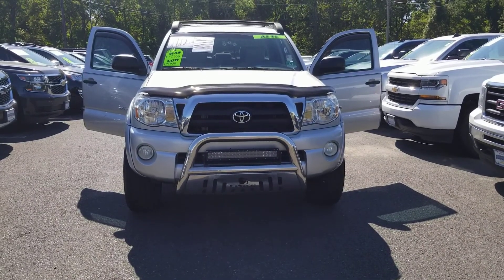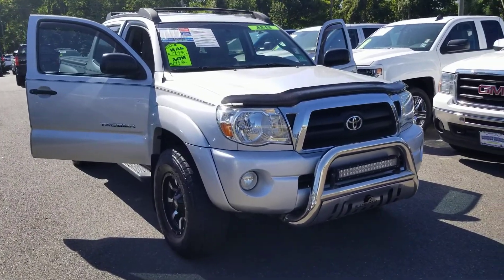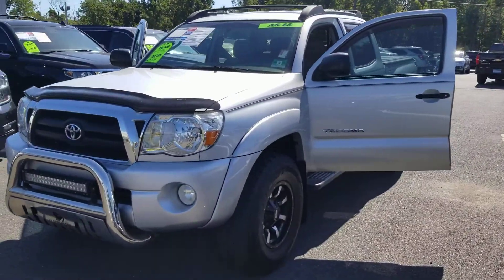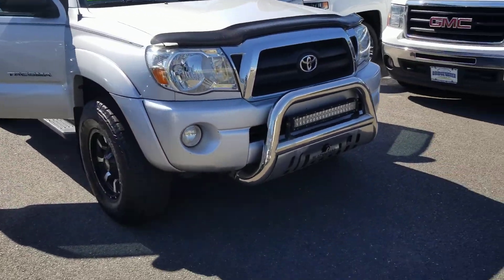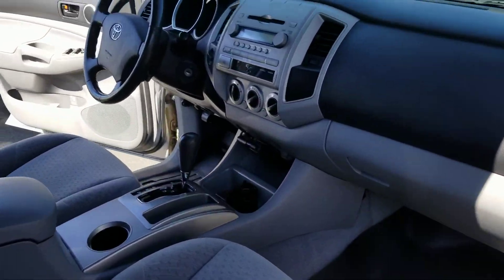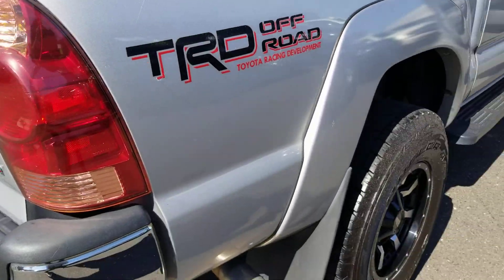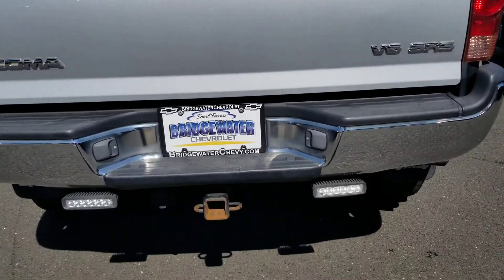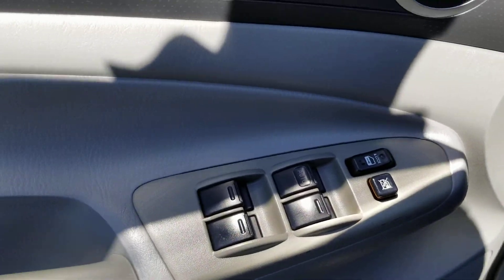2006 Toyota Tacoma TRD